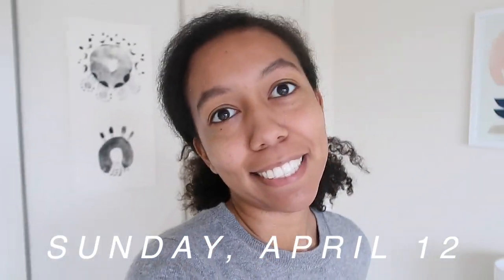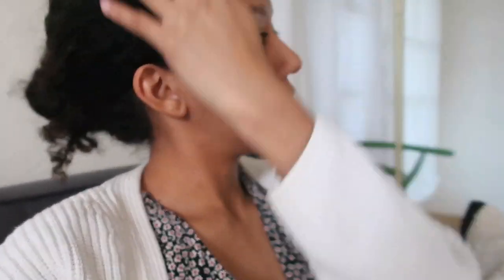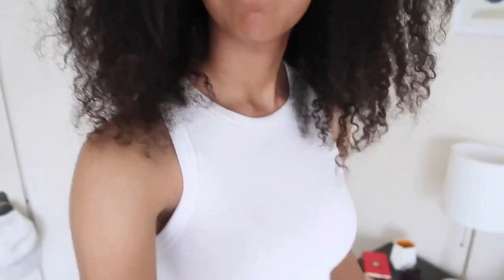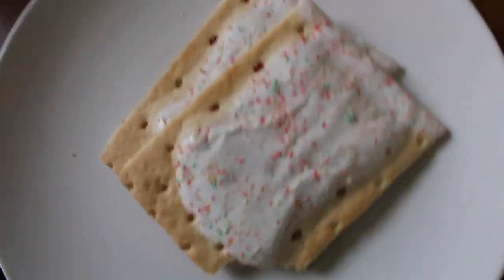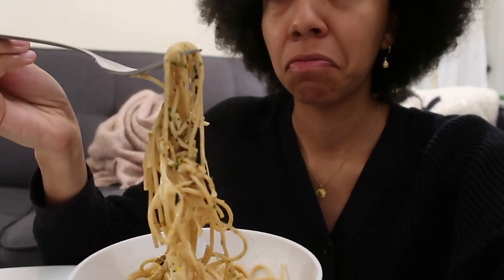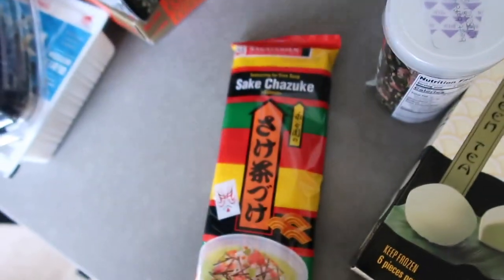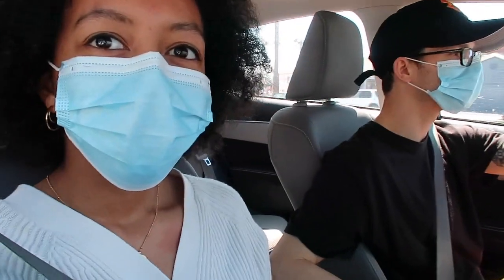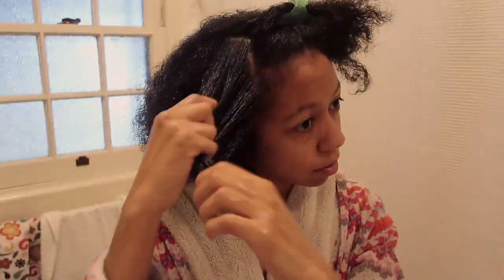WEEKLY VLOG | Curly Haircut At Home & Japanese Grocery Haul | Jessica Harumi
I'm back with another weekly vlog. This week I gave myself a questionable curly haircut at home (it's harder than it looks!), baked (sort of) and bought some goodies at the Japanese grocery store. Click 'SHOW MORE' for links.